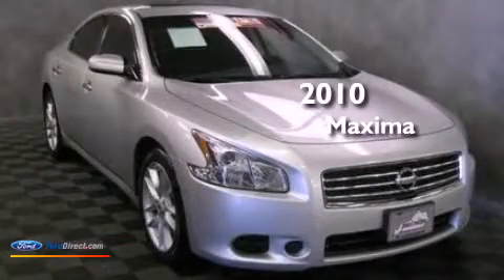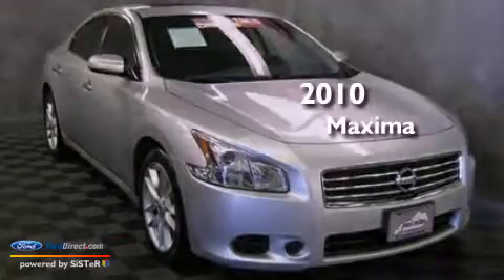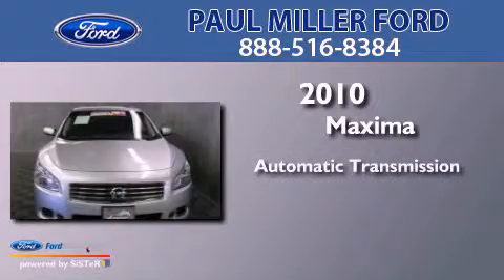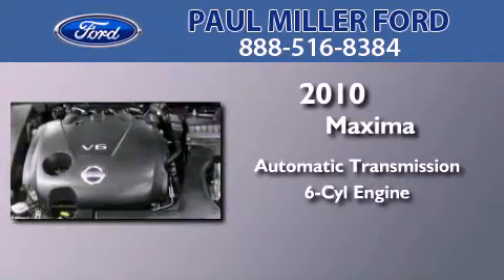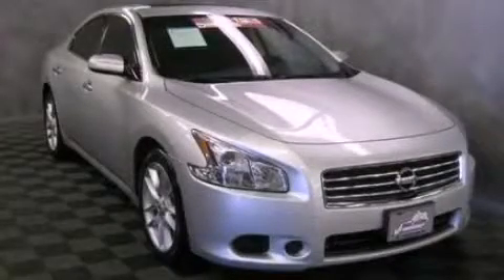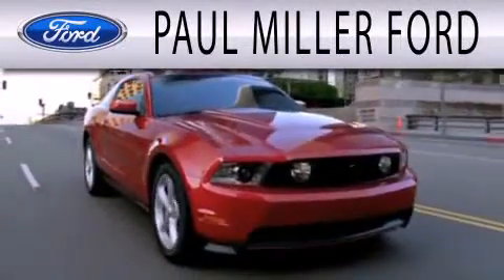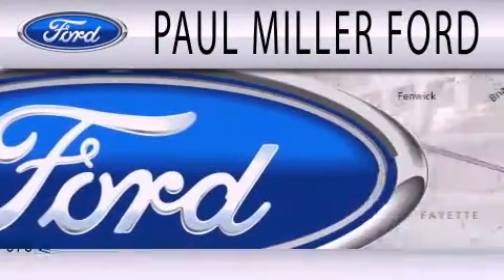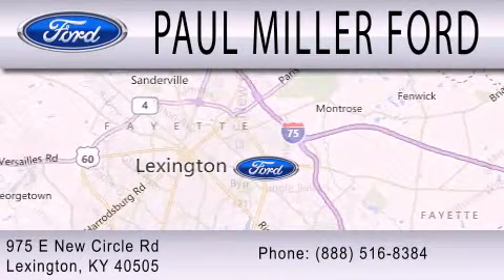2010 NISSAN MAXIMA Lexington KY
Year : 2010
 Make : NISSAN
 Model : MAXIMA
 Engine : 3.5L V6 24V MPFI DOHC
 Trans . : AUTOMATIC CVT
 Exterior : BLACK
 Miles : 38,704

 Stock : P11847A

 975 New Circle Road Ne